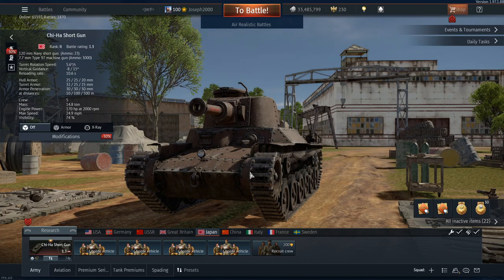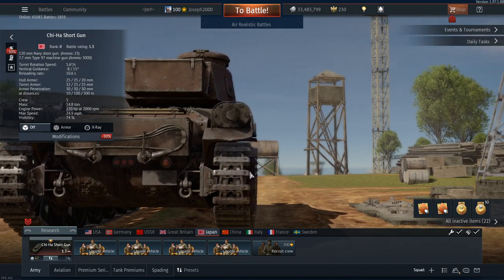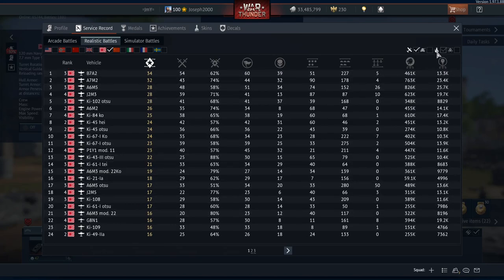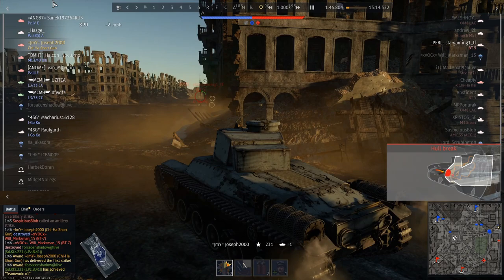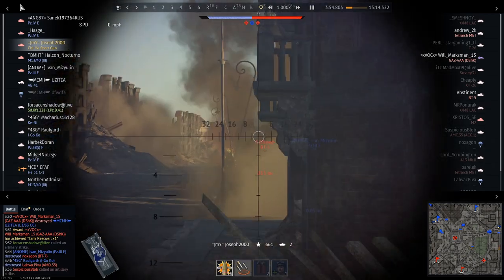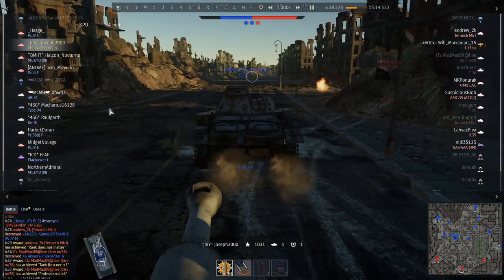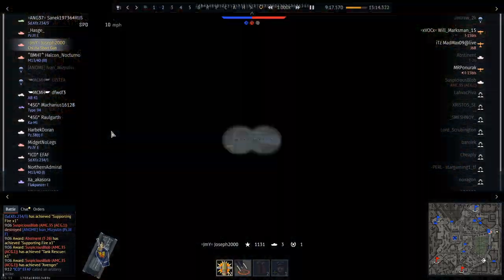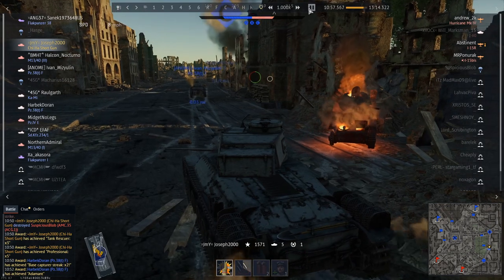War Thunder: Premium Review, Chi-Ha Short Gun. The Emperor's Derp Tank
Hey folks, today its a review on the Chi-Ha Short Gun. This Japanese Medium tank is put at a price of 1000 GE. This tank is not worth the price, however when purchased with the Japanese Starter pack, you certainly get more for the same. Hope you enjoy!